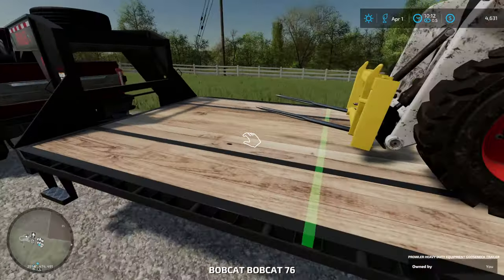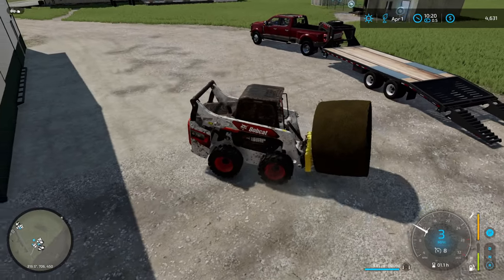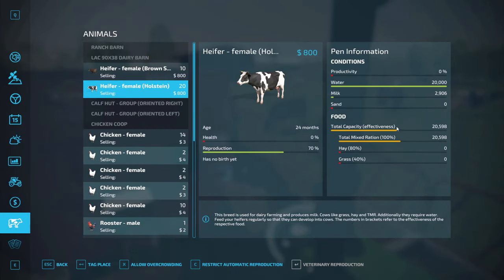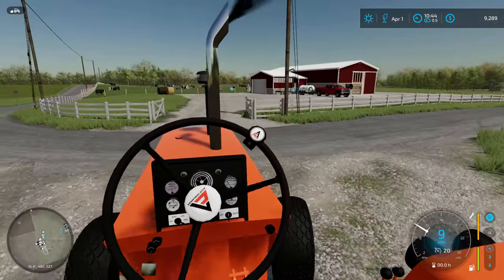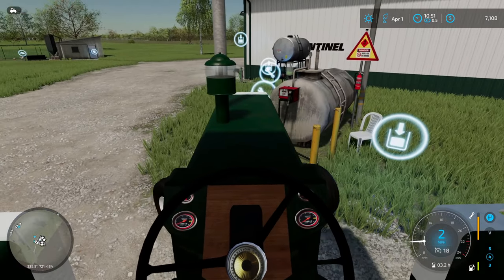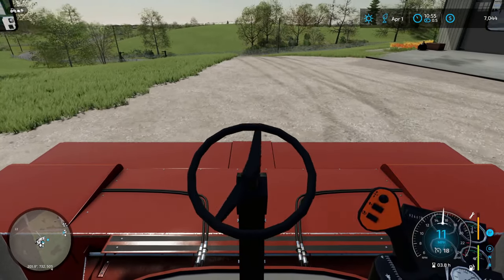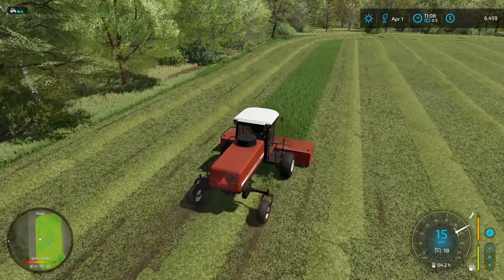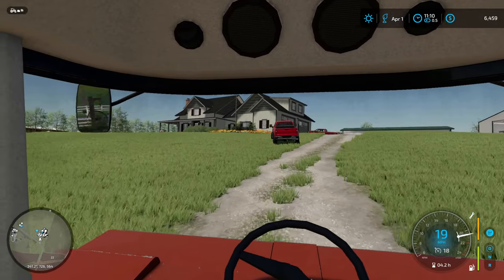How Much Debt Can I Possibly Be In?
Welcome Back to the Hay Series everybody.

In this episode, I begin to start understanding the wrongs I have been making on this farm by trying to backtrack and only have the equipment I actually "Need" for the farm. By opening that can of worms, we break out all the hay equipment for the first time this season and get to chopping into that sweet green field of money! I have to start making headway though on my finances before it becomes too late, but I think with the way my operation is in check we'll have a pretty good chance of making it out alive! The cows need feed and the grass needs cut. Let's get to it!

(((DISCLAMER))) ((THERE IS NO BUNDLE CURRENTLY FOR MY WHEEL SETUP EACH ITEM IS SOLD SEPERATLY))

LINK TO THE TRUCK SIM WHEEL (WHEEL + TILT MOUNT OPTION ONLY)

LINK TO MARTY AND THE REST AT PRAIRIE STATE TRACTOR AS PROUD SUPPORTERS OF THIS VIDEO

 / rentalmanbuch

If you would like to pick up some High-Quality RentalMan Merch Hit The link
v v v v Right Here  v v v v v